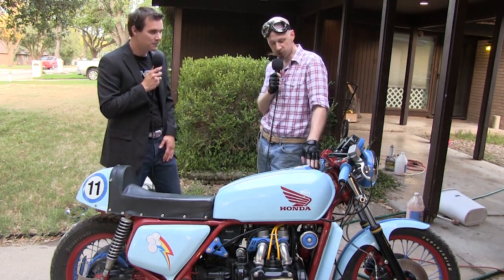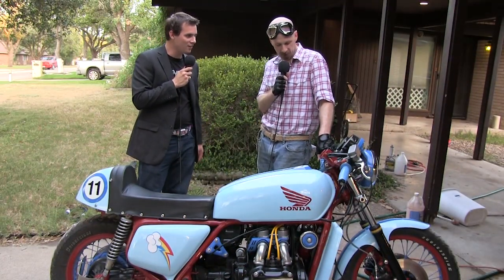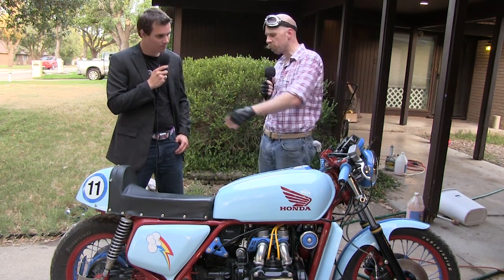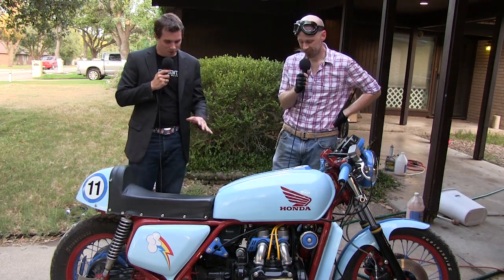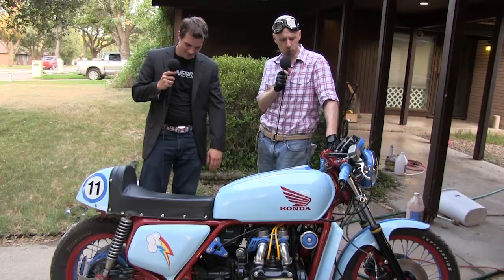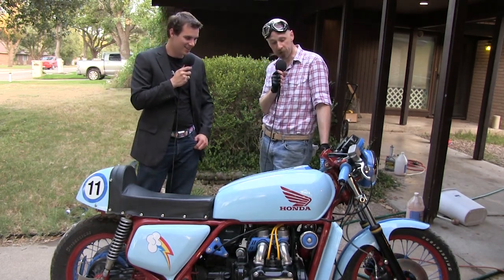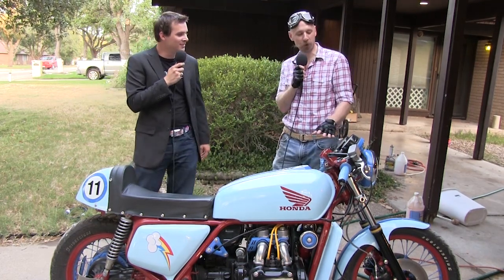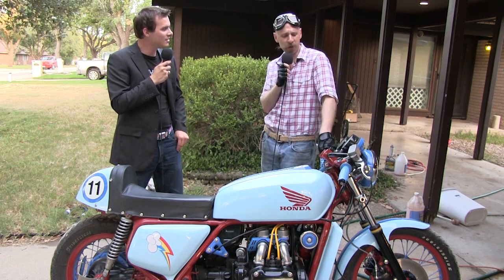The Iron Pony - A Special Ponyville Live! Interview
Ponyville Live! is proud to bring you a special interview with the creator of the Iron Pony, a fully customized motorcycle painted in the style of Rainbow Dash from MLP:FiM.

Since 2011, Doug has been toiling away in the quiet campus town of College Station, Texas, working on his labor of love, a 1976 Honda GL1000 motorcycle, rebuilt from the ground up in "Cafe Racer" style.

Both his love of ponies and attention to detail are very clear in his creation: the main body paint matches Rainbow Dash's body color to the exact pantone swatch, the trim and accents match the colors in the cutie mark emblazoned on the side, a number "11" on the back pays homage to RD's number in the episode "Fall Weather Friends", and the bike even has Spitfire brand tires.

After years fine-tuning his masterpiece, he is finally ready to debut it to the public, and plans to bring it for display at Fiesta Equestria! in Houston Texas on the weekend of June 28. Ponyville Live! is a proud streaming partner of Fiesta Equestria!, and will be providing live panel coverage, commentary and music from the convention all weekend long.

Ponyville Live! is the pony community's newest media network. We feature over a dozen radio and video streams that play 24/7 pony music, videos, entertainment, gaming and more. We also provide live and recorded coverage of pony conventions across the globe.